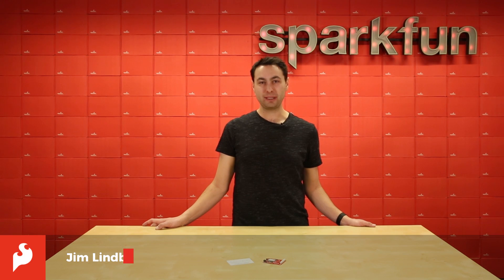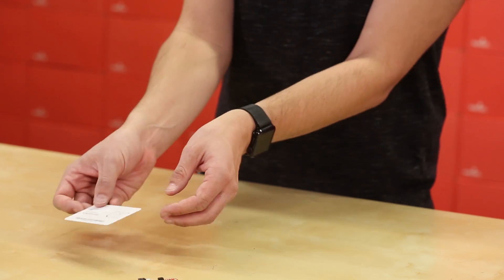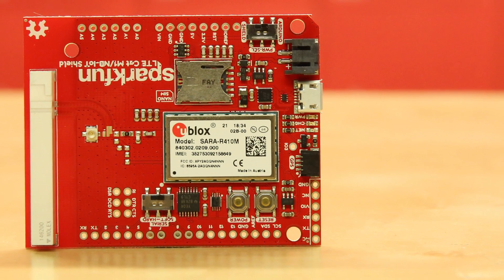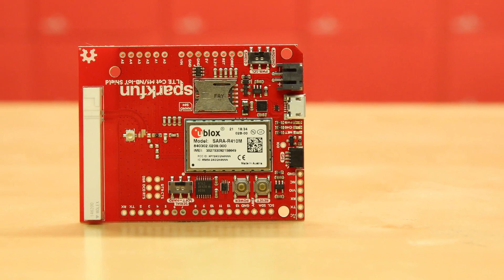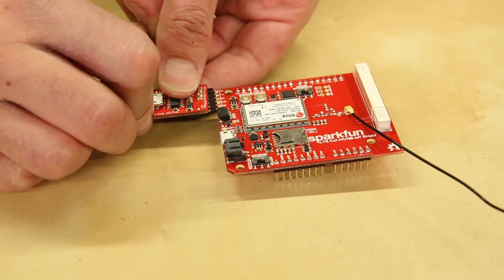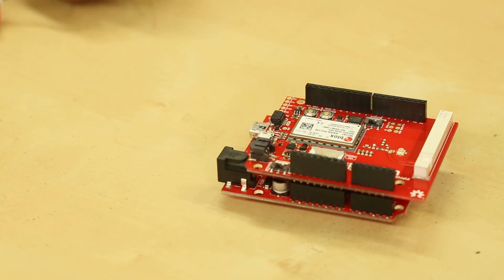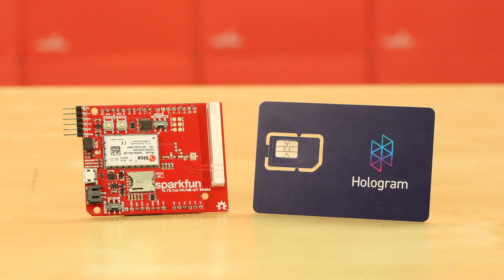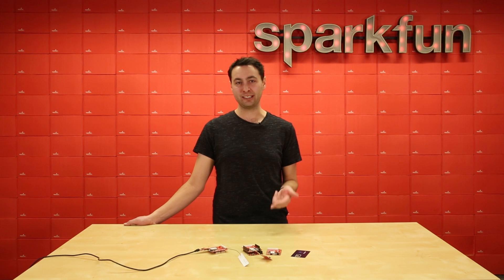Product Showcase: SparkFun LTE CAT M1/NB-IoT Shield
The SparkFun LTE CAT M1/NB-IoT Shield with Hologram SIM Card equips your Arduino or Arduino-compatible microcontroller with access to data networks across the globe without needing to provide your own subscriber identity module. This shield adds wireless, high-bandwidth cellular functionality to your IoT project while maintaining low power consumption and a small footprint. The SparkFun LTE CAT M1/NB-IoT Shield is based off the Arduino R3’s footprint that allows you to easily incorporate it with favorite Arduino-based device.